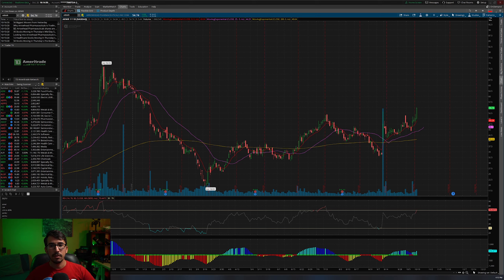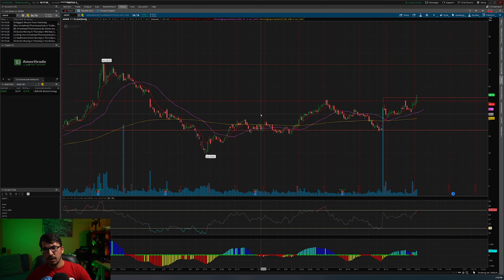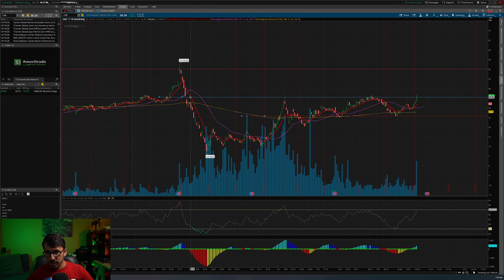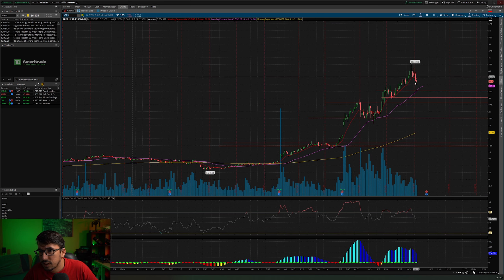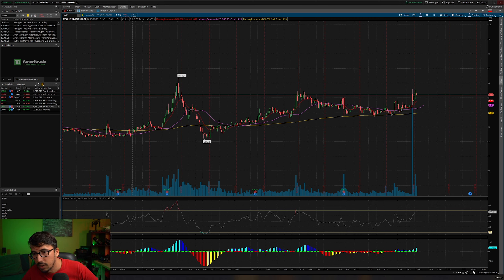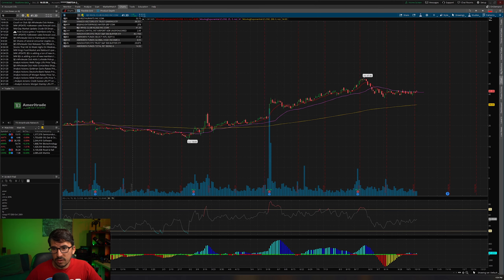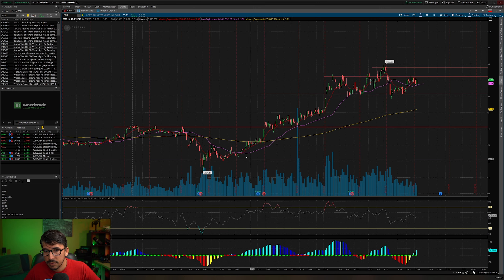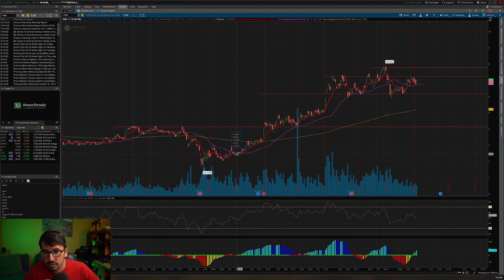Oct 20th 2020 Watchlist Update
Came back from a photo gig and decided to see what could be forming for mid-week. Can this ticker really go 130%?

Traderunner's vision is to dramatically accelerate each member’s ability to achieve financial freedom. If you would like to join our free group of like minded individuals and learn how to become your own swing trading guru head on over to the link below and say hello. Myself and the team would be happy to have you!